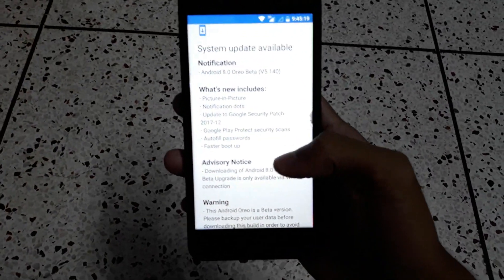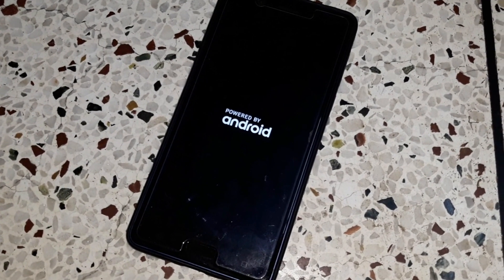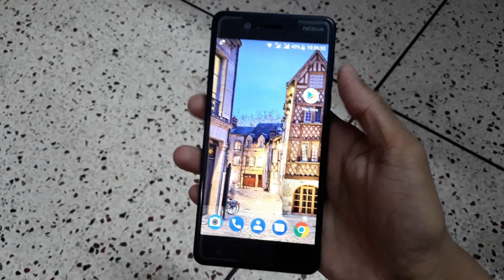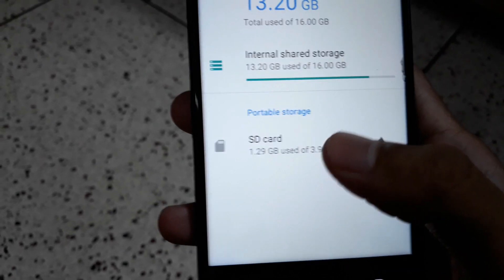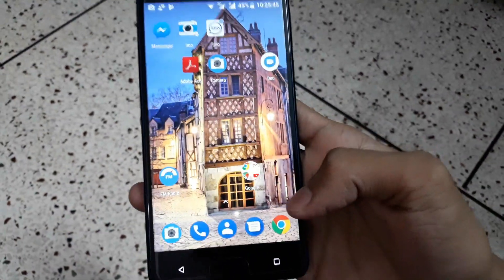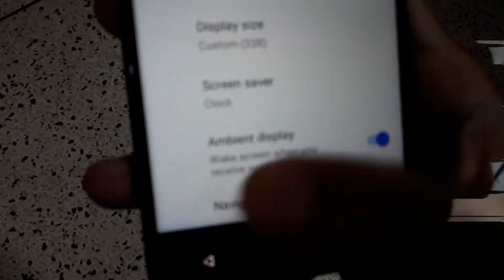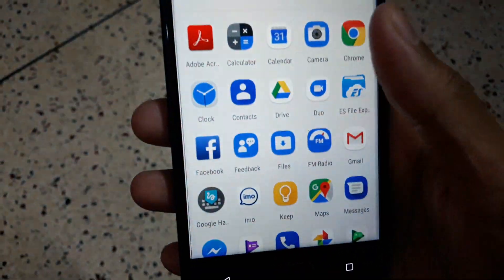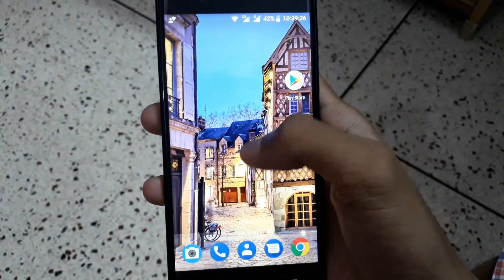Finally Android Oreo released For Nokia 5 Changes/Bugs ?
Hello guyz, i Am back with Another Video and this is the review of the Android Oreo beta that is released in the Nokia 5.

Just Follow the Instructions .
This new Build of Android Oreo released on 13/12/2017 So i thought of making a review of it. Now what is New?

Things that are new-
1) Android Oreo Notification Panel
2) Android Oreo re-designed  Settings
3) New built in File Manager
4) New Camera App
5) New Night Light Feature
6) Android Google Security patch Dec, 2017
7) Able Snooze Notifications From the Notification Panel
8) New Backport Shortcuts
9) Almost New UI
10)  Faster Boot Time
11) More Reliability Speed
12) Able to Change Icon Shapes

And MORE! 95% with no founded issues

With All best wishes  And Love All!